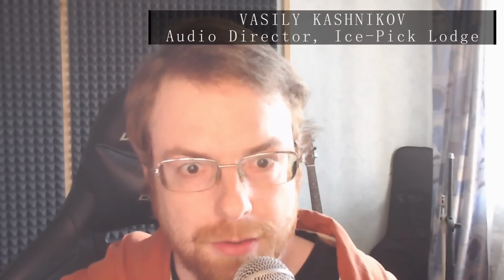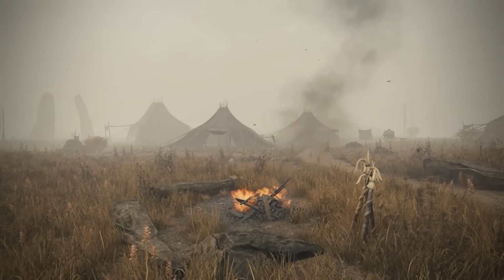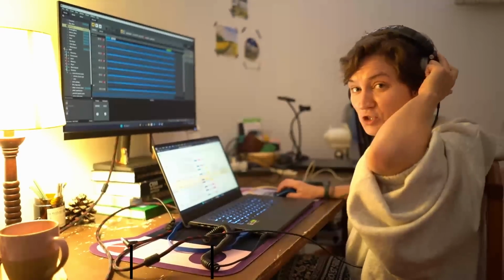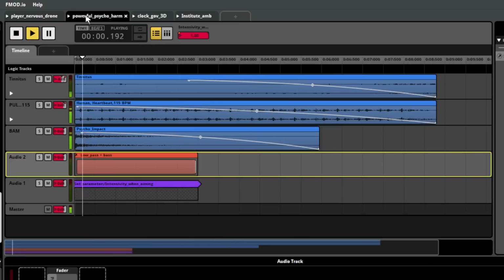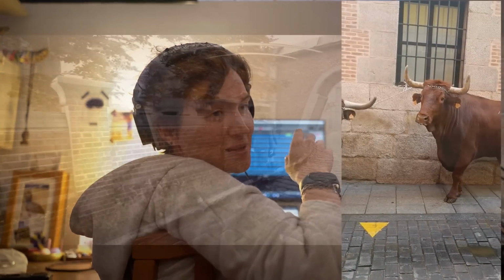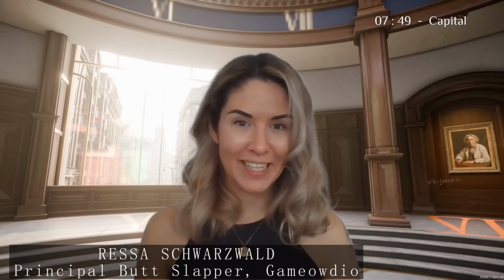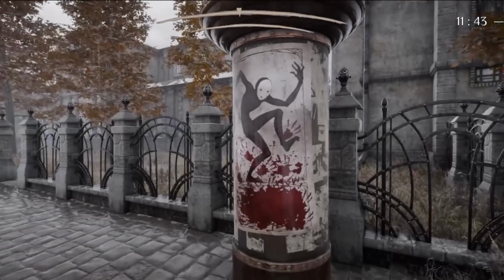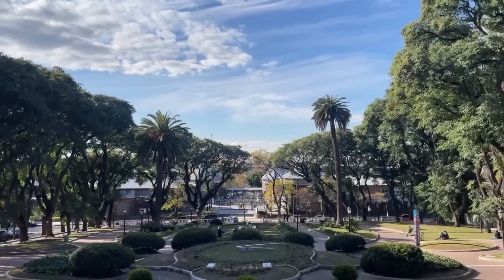Pathologic 3 Devlog #01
In this video, our sound design team talks about how they organised the work on the sounds for the Pathologic 3 game.